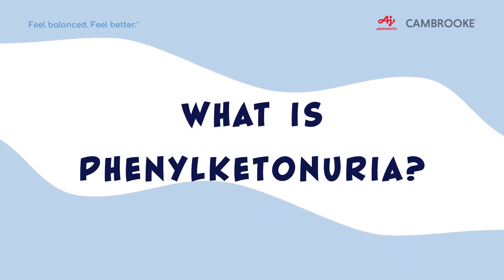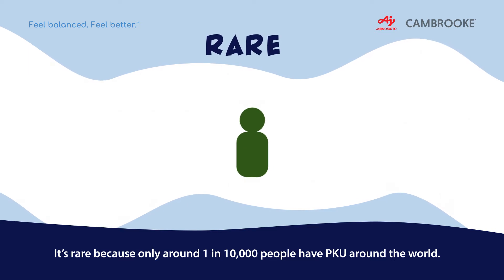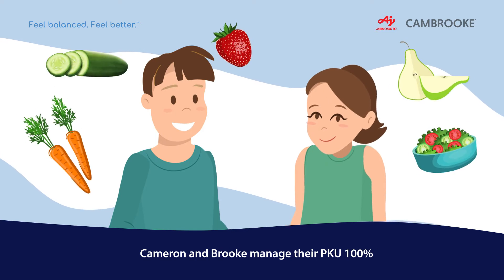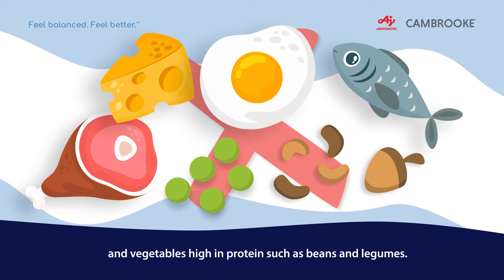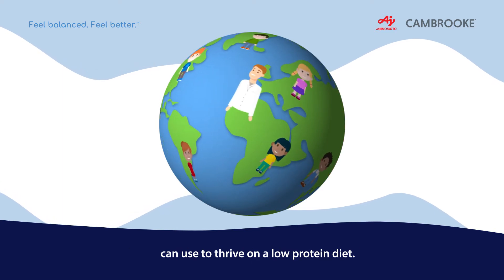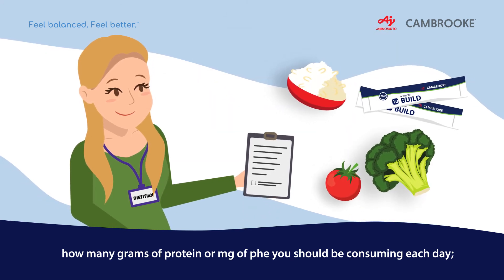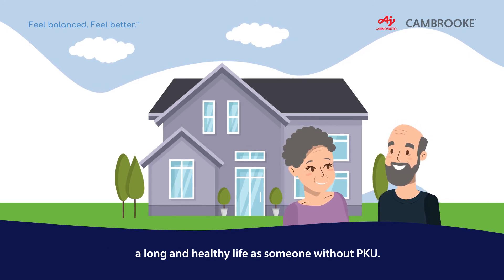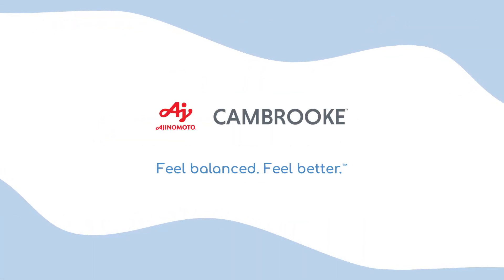What is PKU (Phenylketonuria)?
What is Phenylketonuria (PKU)?

PKU is a rare, inherited and metabolic condition that affects around 1 in 10,000 people around the world. It is inherited because you inherit one PKU gene from your mum and one from your dad. The body cannot break down or metabolise phenylalanine (Phe) found in protein. A low protein diet for life, PKU protein formulas, blood-the monitoring and regular dietitian check ups are essential. All babies are screened for PKU shortly after birth using a heel prick test.

Cambrooke's founders, Lynn and David Paolella made it their mission to develop a variety of nutritious and great tasting PKU formulas for their children, Cameron and Brooke, and to help all other children and adults with PKU around the world. Their mission started 20 years ago and is stronger than ever today.

See you soon, and welcome to the family!

This video was created by:
Tom Chimiak, Filmmaker and Lecturer. Tom has Classic PKU.
Natasha MacManard, Animator
Thank you Tom and Natasha!!